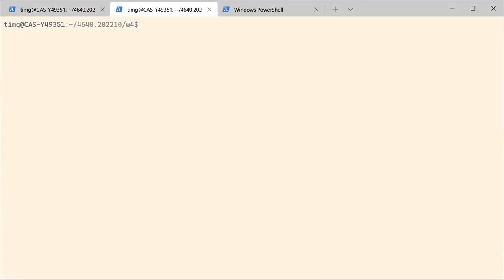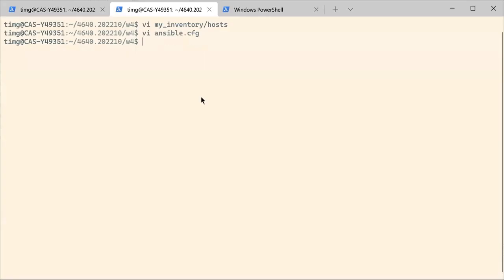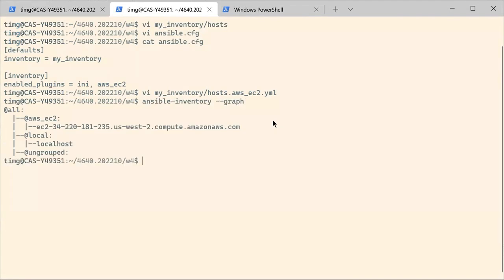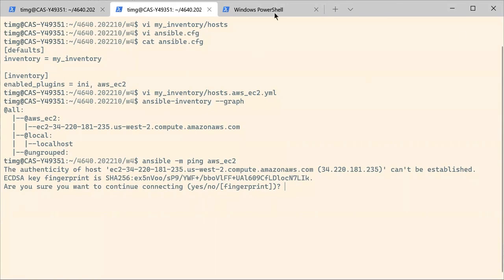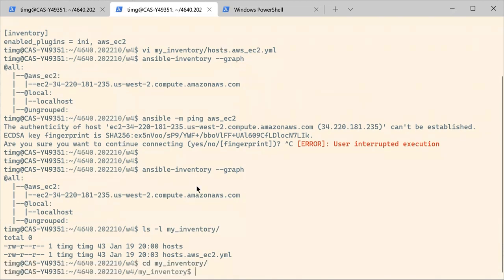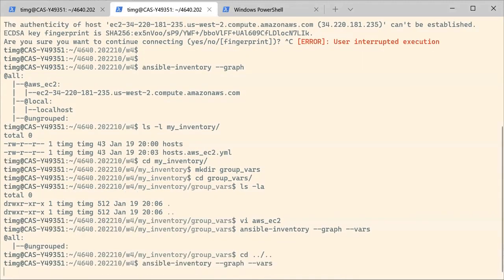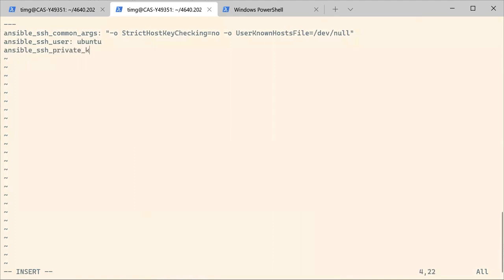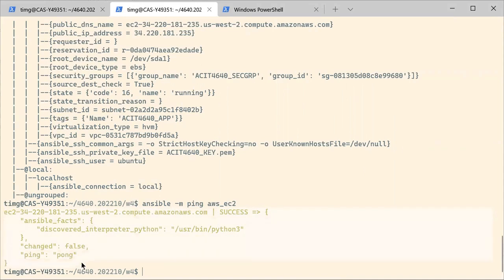Ansible Dynamic Inventory | How To Launch and Manage AWS EC2 Using Ansible Dynamic Inventory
Getting Started with Ansible and Dynamic Amazon EC2 Inventory Management